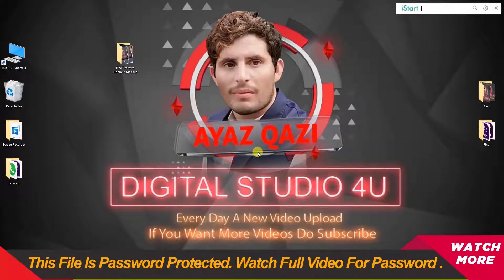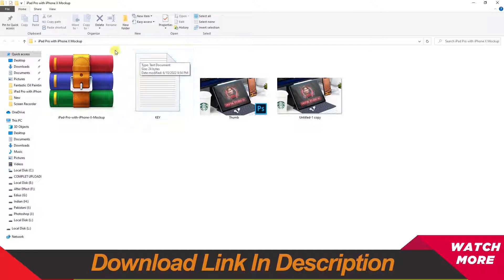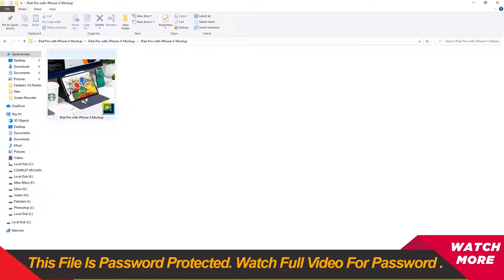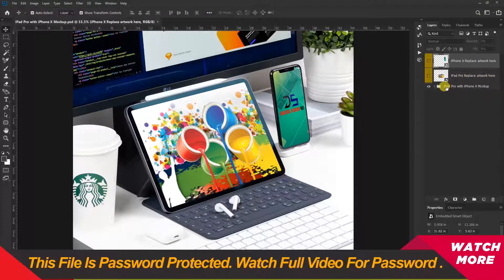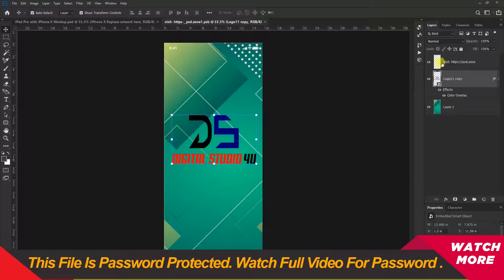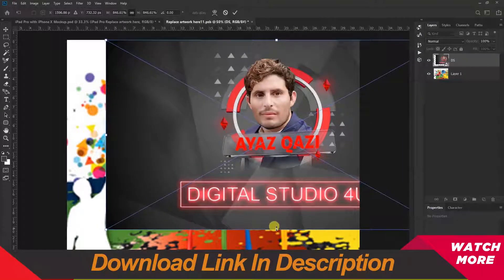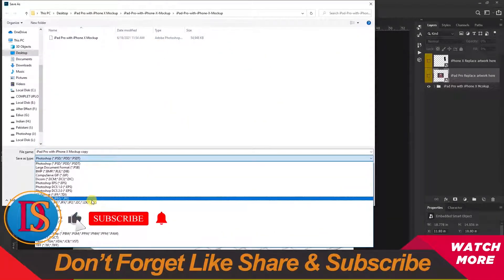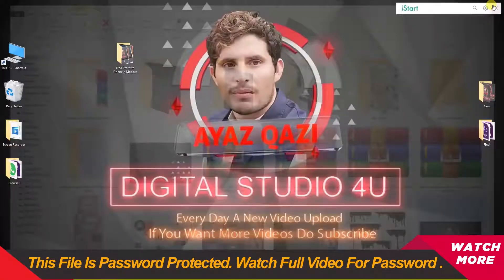iPad Pro with iPhone X PSD Mockup Free Download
Subtitle CC Option On  For Password
Click This  Start Dwonlod

ADOBE PHOTOSHOP
EDIUS
DATA AVAILABLE IN THIS CHANNEL